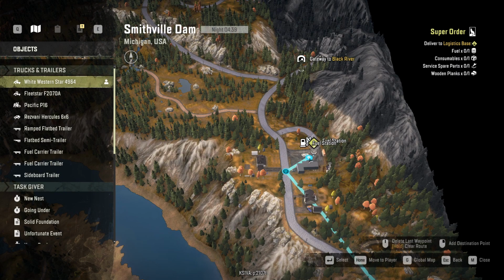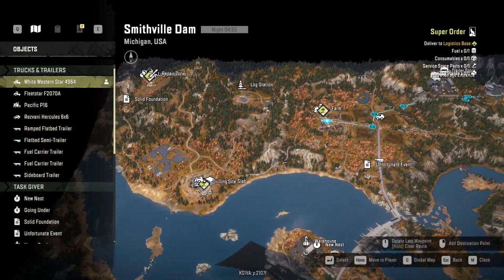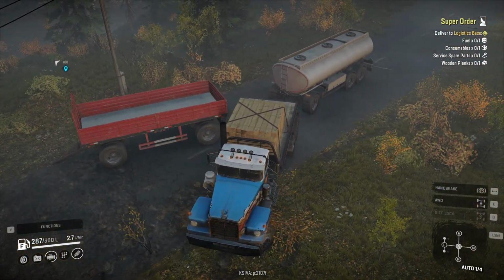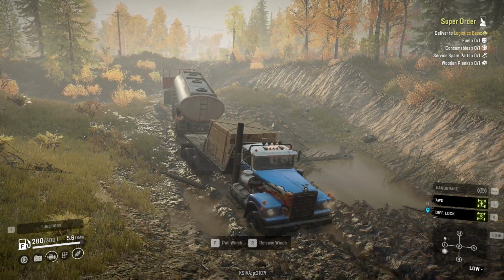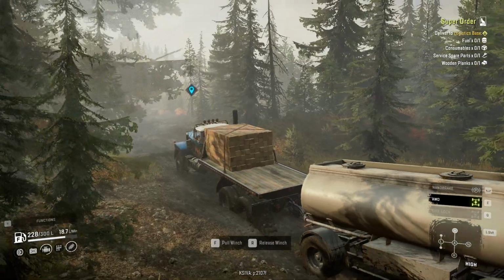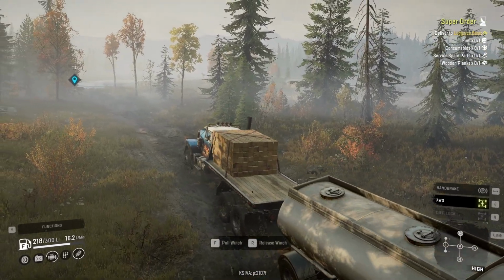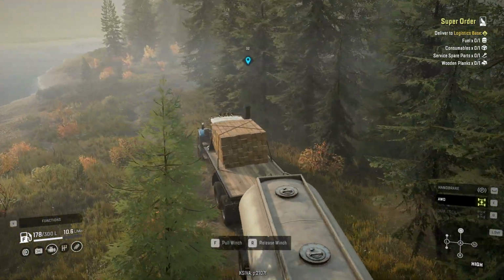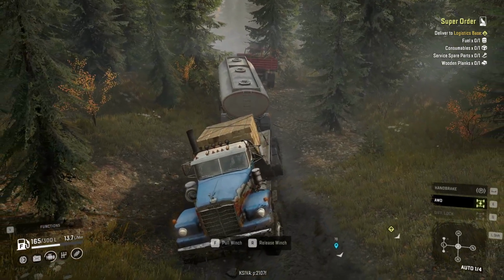Long haul! - Snowrunner custom difficulty - part 66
this truck can do everything!